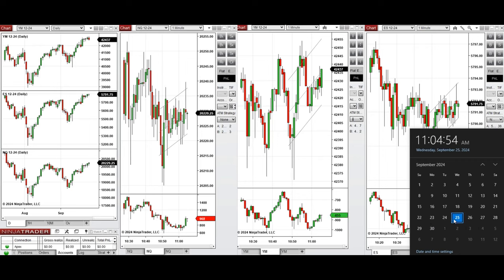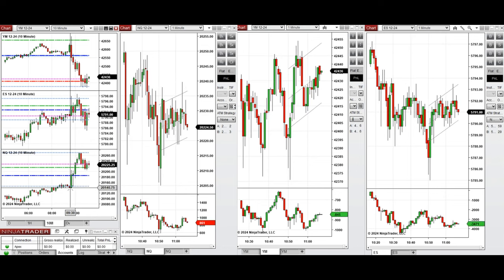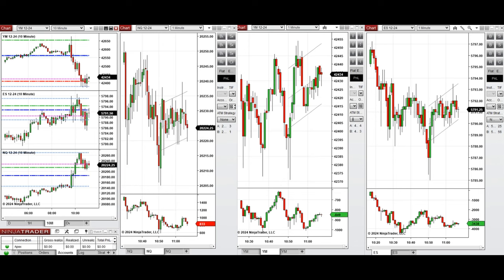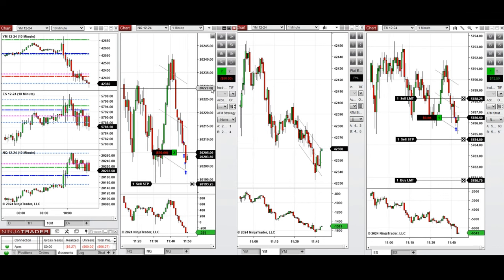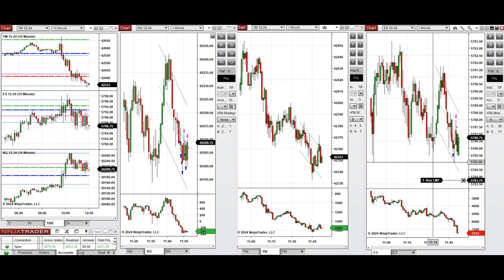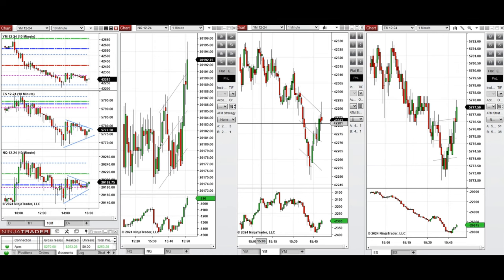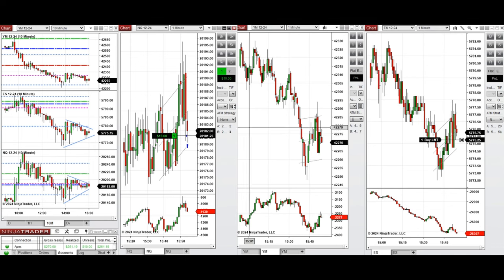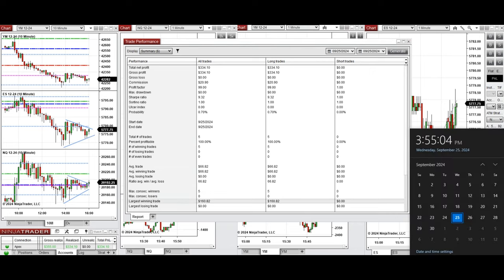Price Action Algo Trading Live Trades/Journal: Nasdaq, Dow Jones, and S&P500 Futures - 25 Sep 2024